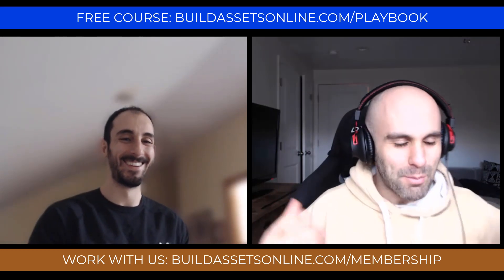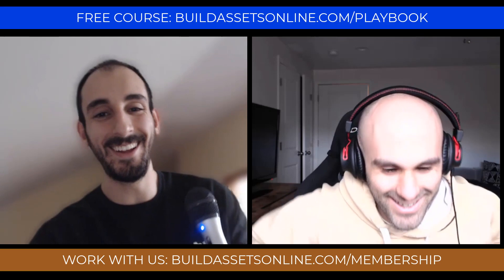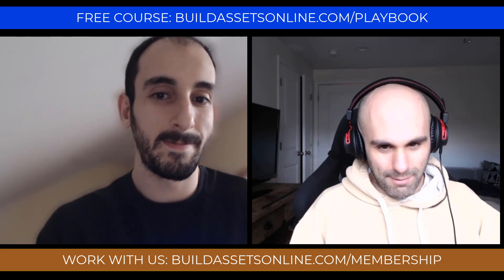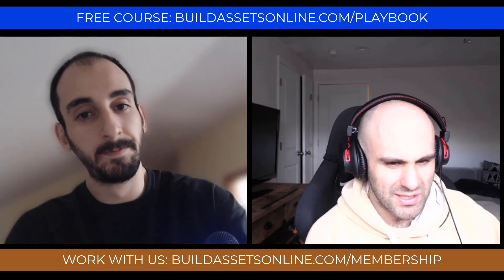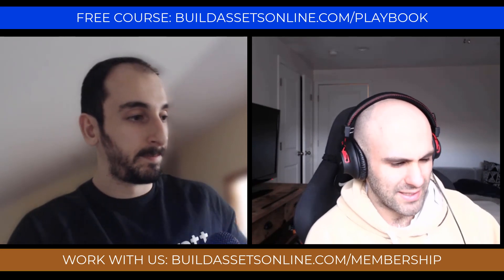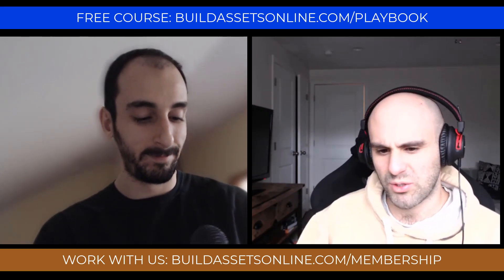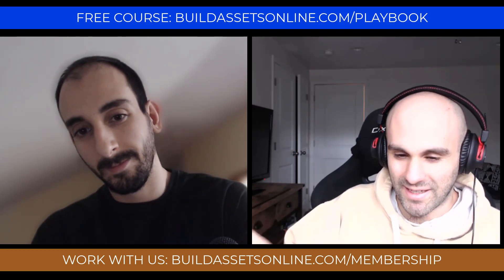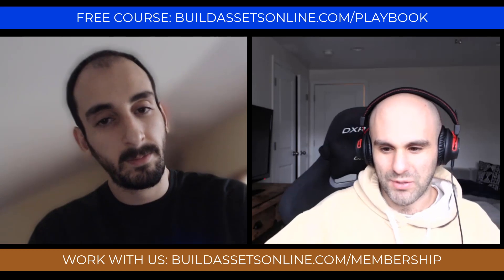Empire Flippers Review: What We Learned From Selling Two Sites (For 200K+) and Buying One (For 23K)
What is Empire Flippers? It's basically a marketplace for buying and selling websites and online business. They have a dedicated team that helps with website migration so literally anyone who owns a computer can get started generating income online, even if they are not tech-savvy.

Make sure you listen to this entire episode before you decide if you want to make a purchase through empire flippers.

ABOUT US

Joe and Mike Brusca own and operate a digital portfolio of over 10 websites including 4 high ticket dropshipping stores.

The duo have created over 6 high ticket dropshipping stores, all in operation and profitable. 2 have been sold for a total of over $200,000